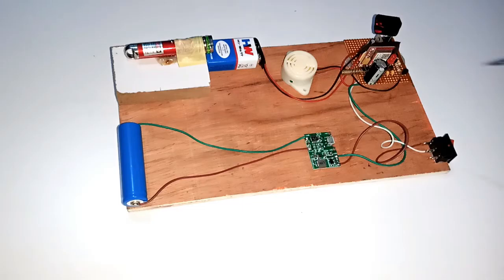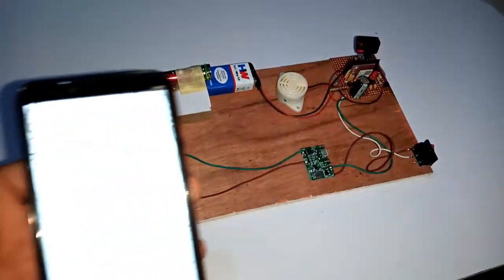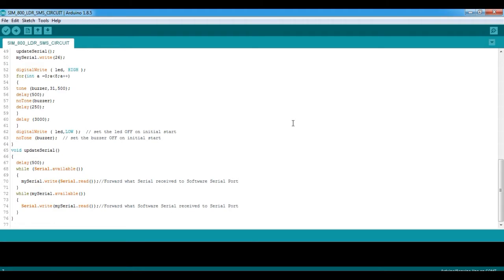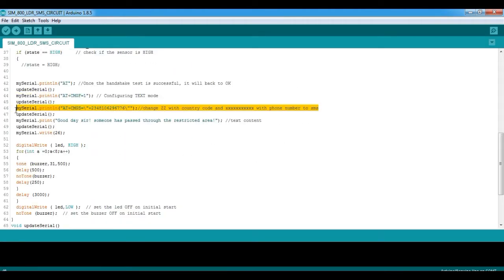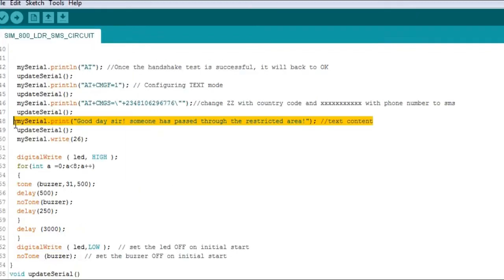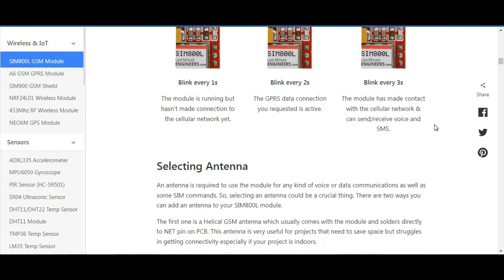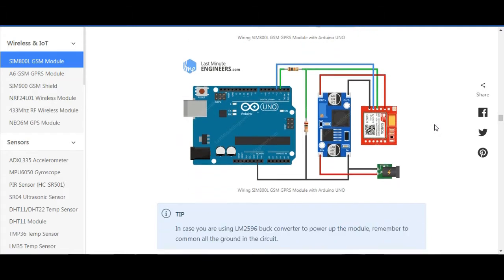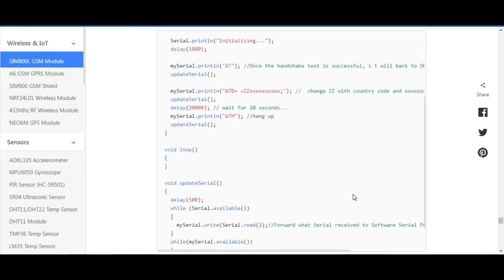Sim800L SMS Based laser security system project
This project covers the use of LDR sensor in combination with passive Electronics components for the detection of an intruder by means of a laser capture or line cutting.
once an intruder cuts the laser light,the sim module will instantly sends out message to a user.